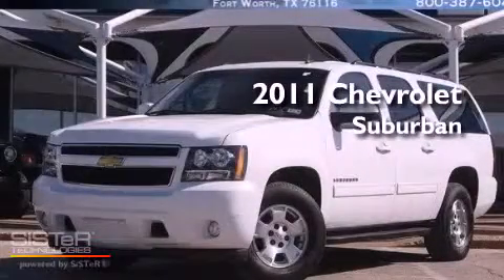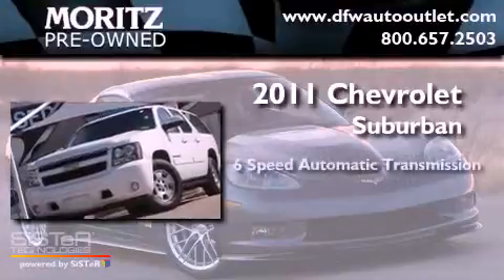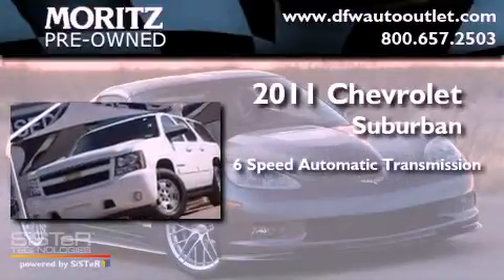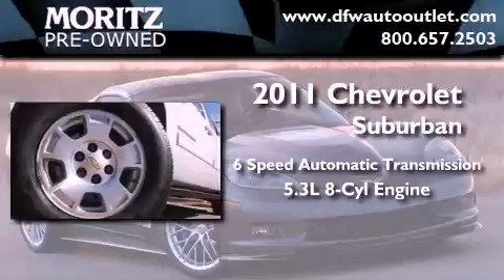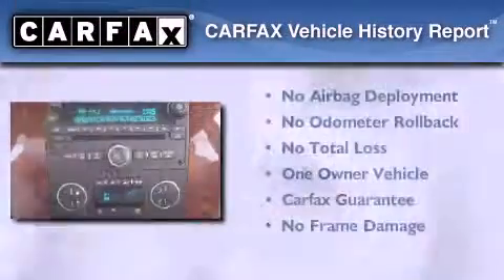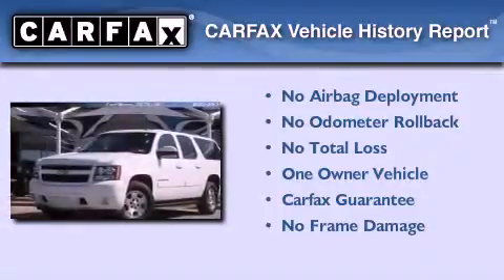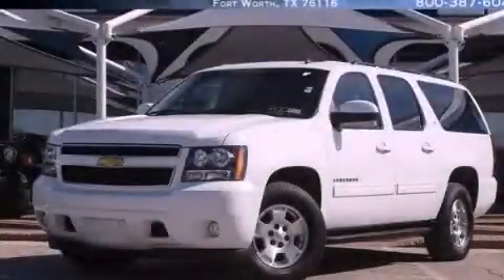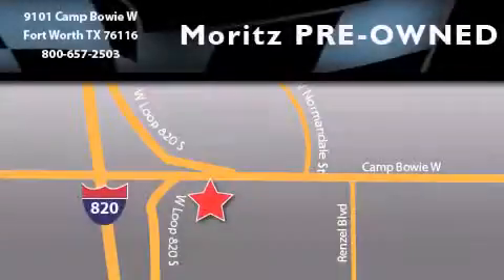2011 Chevrolet Suburban Arlington TX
Year : 2011

 Make : Chevrolet

 Model : Suburban

 Engine : Gas/Ethanol V8 5.3L/323

 Trans . : Automatic

 Exterior : Summit White

 Miles : 25,512

 Interior : Tan

 9101 Camp Bowie

 Used 2011 Chevrolet Suburban Fort Worth TX